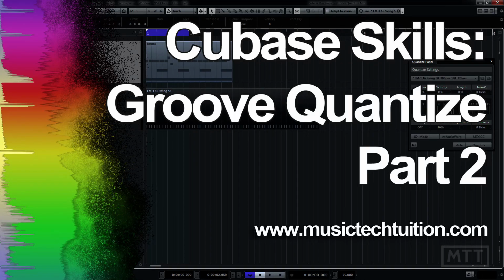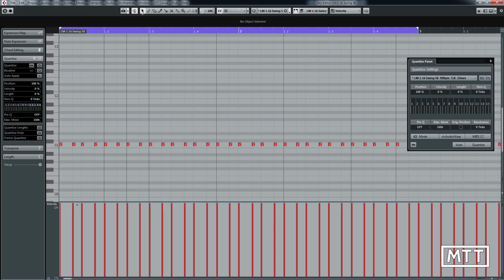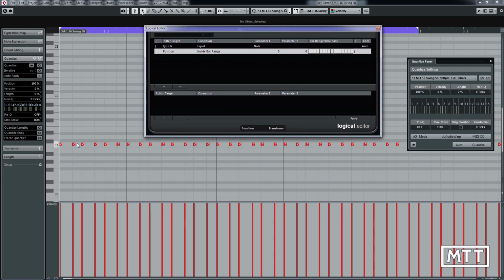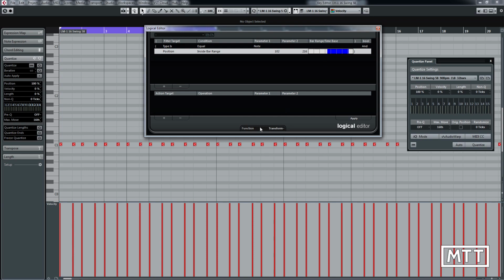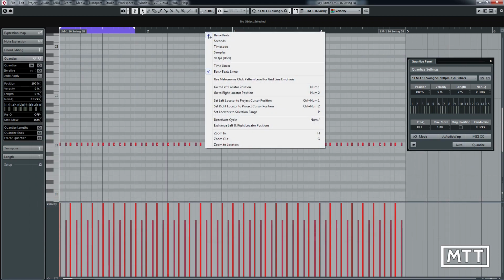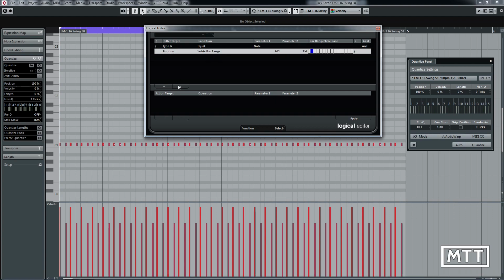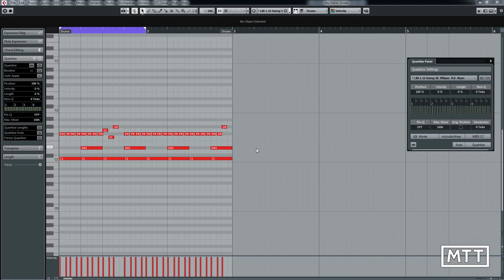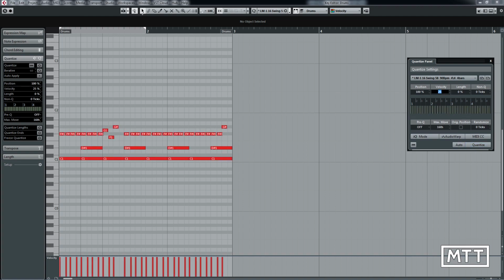Cubase Skills: Groove Quantize MIDI 2 - Velocity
A look at how to use grooves created from MIDI Data to alter the velocity as well as timing of a MIDI part - plus some bonus Logical Editor tricks!